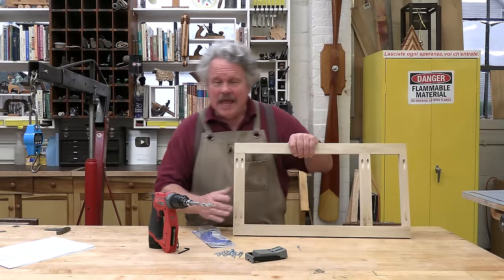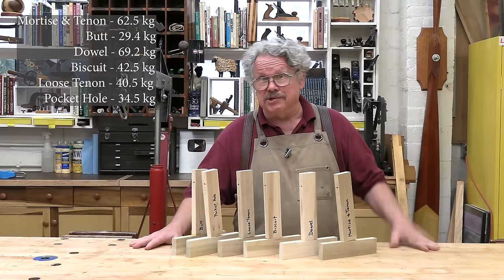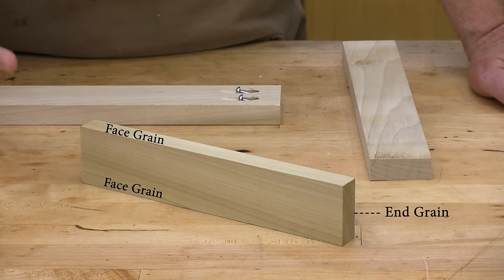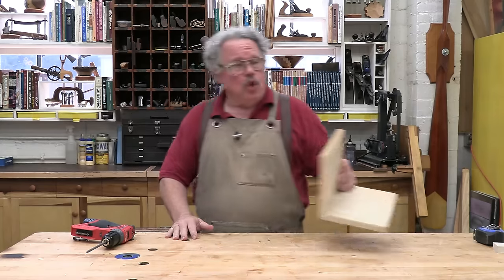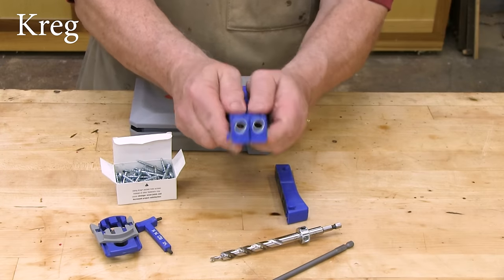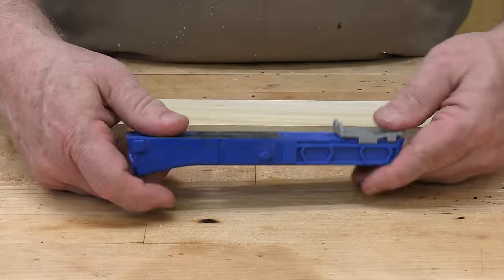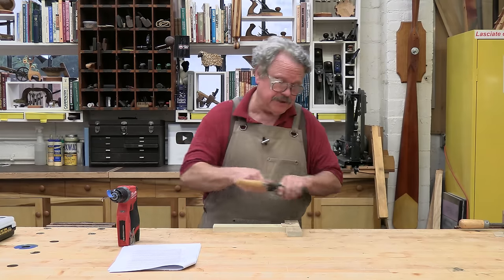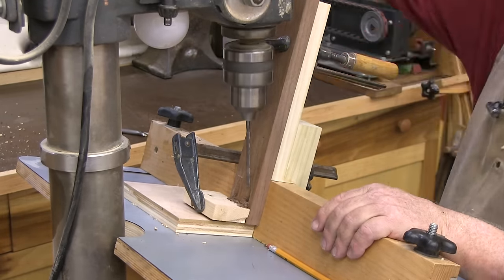Pocket Holes Overexplained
Nick does a thorough job of explaining pocket hole joinery, telling you everything you need to know, things you didn’t know you needed to know, and possibly one or two things you probably don’t need to know, but it’s fun to know anyway. All of this helps you to make intelligent decisions when  making pocket holes, including when to opt for another type of joint. Nick also offers some valuable information on screws in general and how to use them effectively. He insists that when you have completed this video, you will qualify for an advanced degree in screwology (which you can hang in your shop right next to your certificate in nailosophy).

We offer the plans for the Drill Press Table shown in this video

For a limited time, we will include the plans for the Drill Press Fence Extension FREE with the plans for the table.

Also visit the WORKSHOP COMPANION GENERAL STORE where we offer a wide selection of Nick's BOOKS and PROJECT PLANS in digital format All our plans are in both Imperial/English and metric measurements. And you can pick up one of Nick’s books FREE just for visiting!

For our non-English-speaking viewers: Closed captions can be set to any language. Click on “CC” (Closed Captions) at the bottom of the screen to turn them on. Click on the gear (Settings) and a menu appears. Click on “Subtitles/CC” and another menu will appear. Click on “Auto Translate” and a menu of languages will appear. Click on the language you want for the closed captions and you will be returned to the video -- closed captions will appear in the language you have chosen. If these captions cover up some of the action, place the cursor over the captions, press and hold the left mouse button, then drag the captions to where you want them on your screen. Release the mouse buttons and they’ll stay there.

Para nuestros espectadores que no hablan inglés: los subtítulos se pueden configurar en cualquier idioma. Haga clic en "CC" (Subtítulos) en la parte inferior de la pantalla para activarlos. Haga clic en el engranaje (Configuración) y aparecerá un menú. Haga clic en "Subtítulos/CC" y aparecerá otro menú. Haga clic en "Traducir automáticamente" y aparecerá un menú de idiomas. Haga clic en el idioma que desea para los subtítulos y volverá al video; los subtítulos aparecerán en el idioma que haya elegido. Si estos subtítulos cubren parte de la acción, coloque el cursor sobre los subtítulos, presione y mantenga presionado el botón izquierdo del mouse, luego arrastre los subtítulos a donde quiera que estén en su pantalla. Suelte los botones del mouse y permanecerán allí.

And thank you so much for your time and interest!